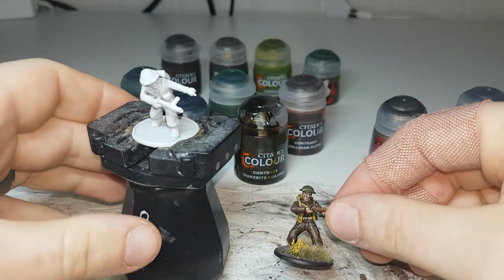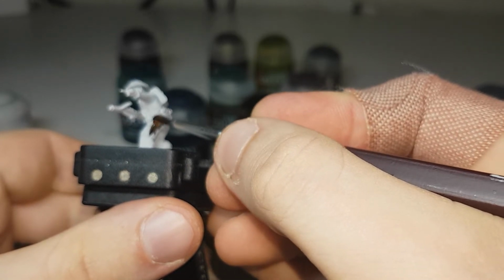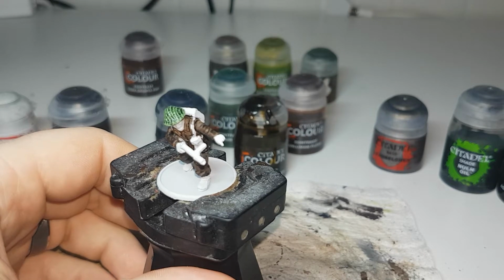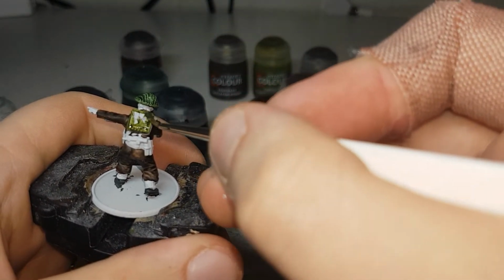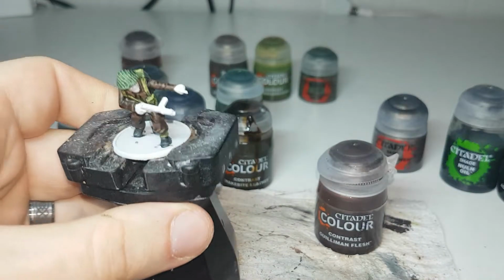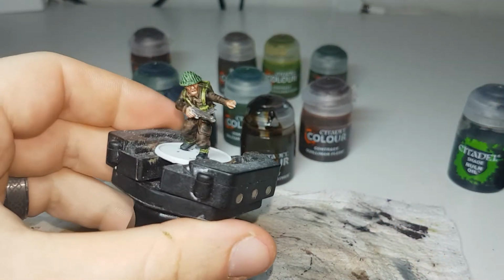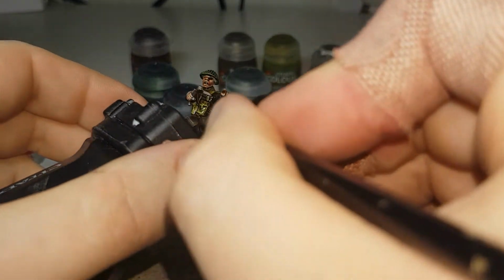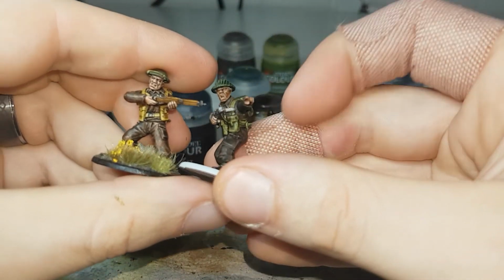How i paint British Infantry using contrast paints.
In this video i will demonstrate how I paint my British Infantry using contrast paints.

paints used:

corax white
wyldwood
creed camo
black templar
militarum green
Guilliman flesh
leadbelcher
nuln oil
agrax earthshade

optional paints:

gore grunter fur
skeleton horde
plague bearer flesh
castellan green